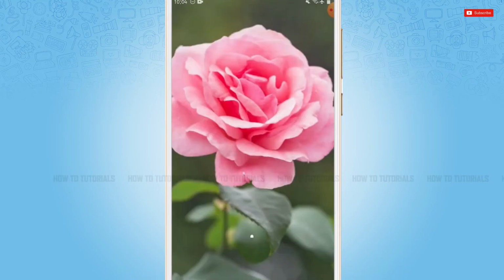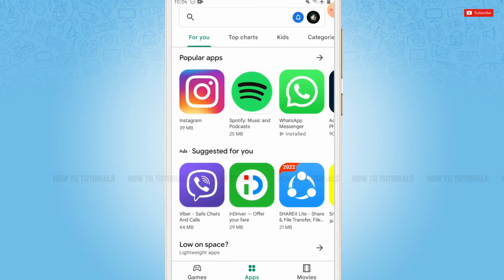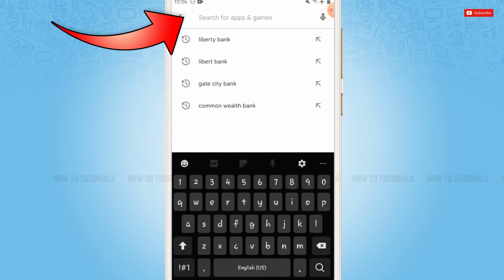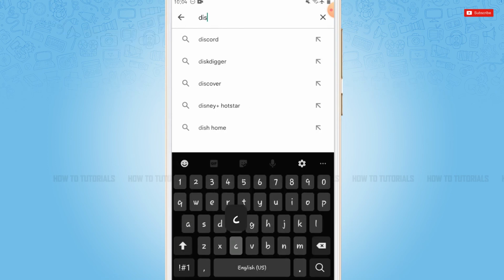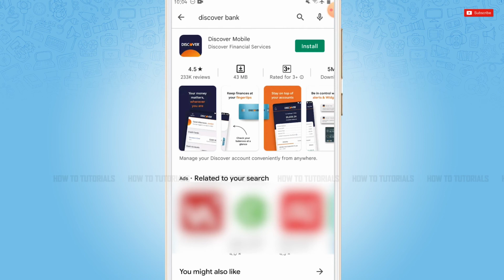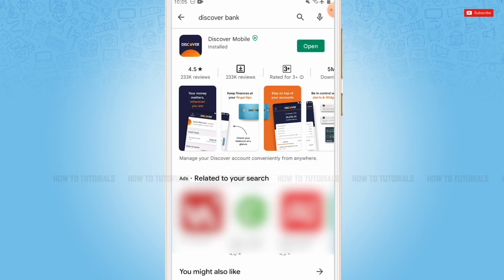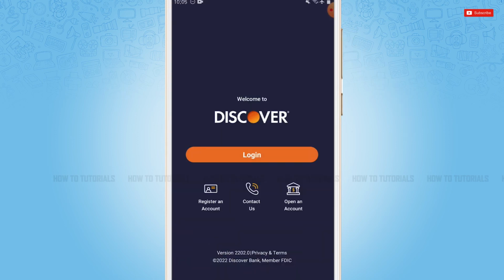How To Download & Install Discover Bank Mobile Banking App 2022 - Discover Mobile App Download Help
"How To Download & Install Discover Bank Mobile Banking App 2022 - Discover Mobile App Download Help" - A Video Guide by How To Tutorials.

Discover bank provides a full-service online bank, as well as a payment services company. It also offers banking and retirement solutions for individuals.
Watch this video till the end to let know on how you can download and install Discover Bank Mobile Banking App in a easy steps.